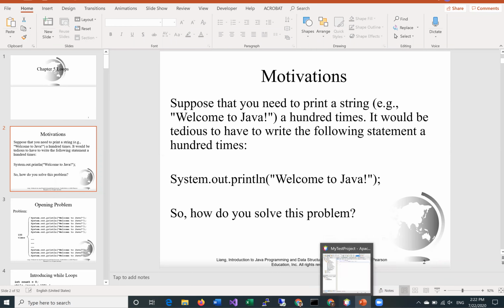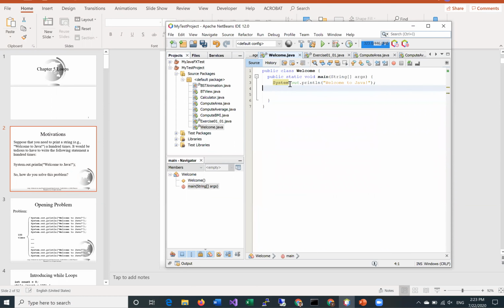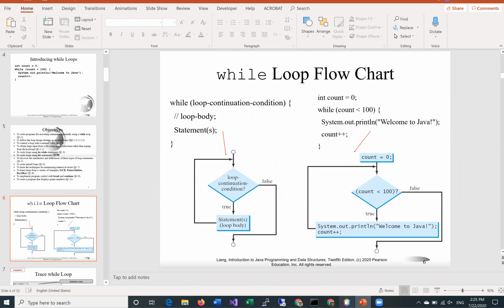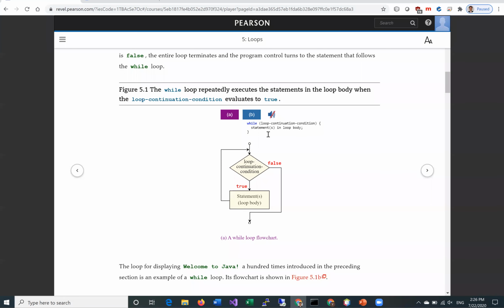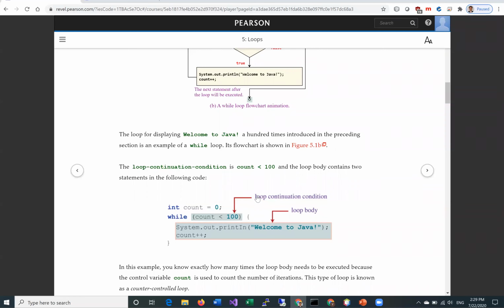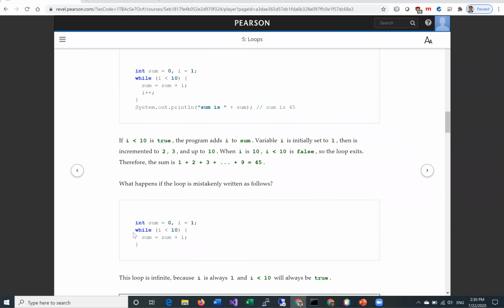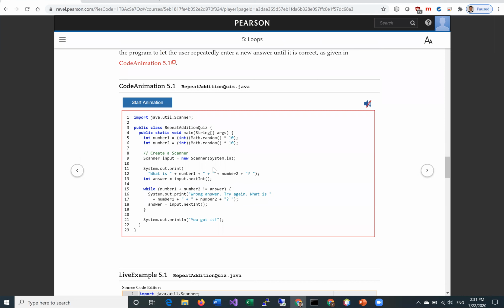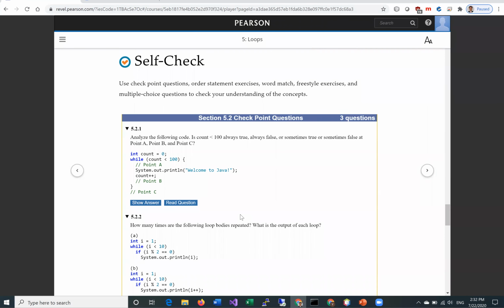Daniel Liang Java Sections 5.1 and 5 2